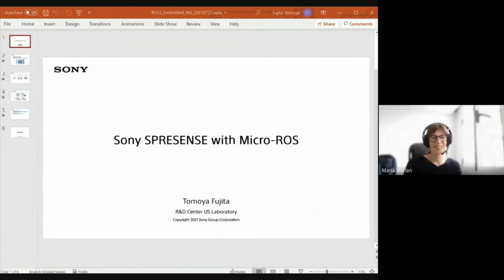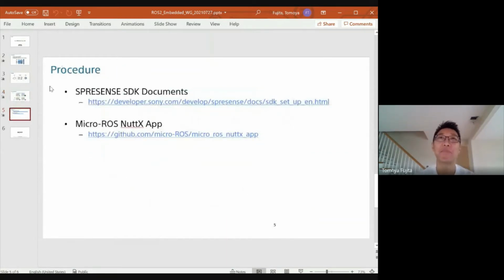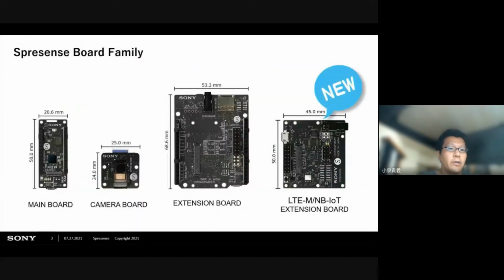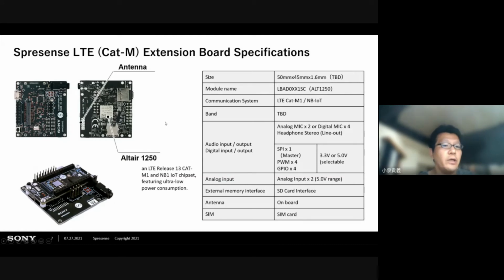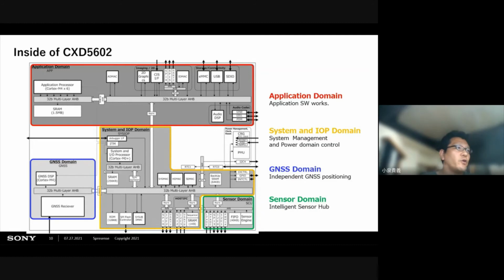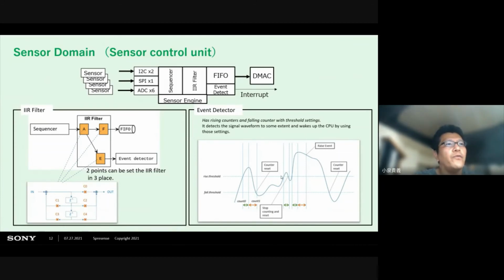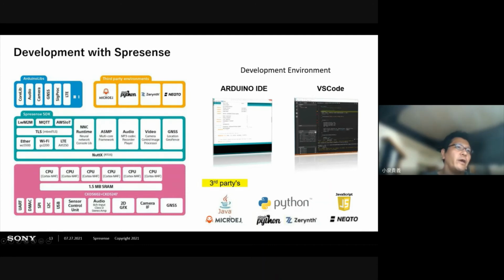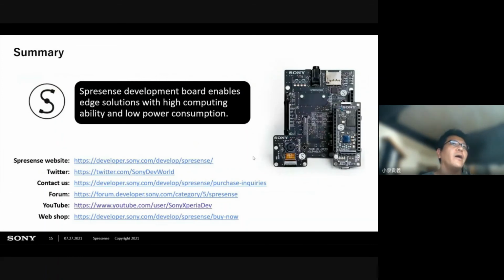SONY SPRESENSE 10 Integration with micro-ROS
SONY presenting the integration of micro-ROS on the SPRESENSE 10 at the ROS 2 Embedded Working Group in July.